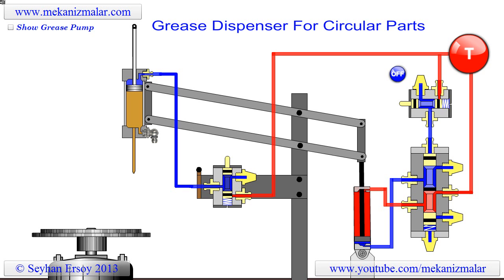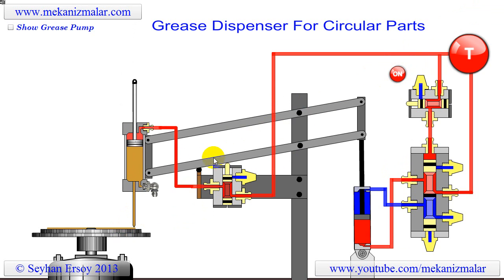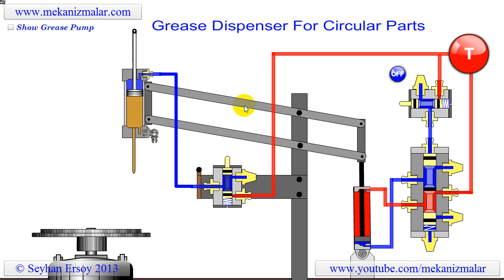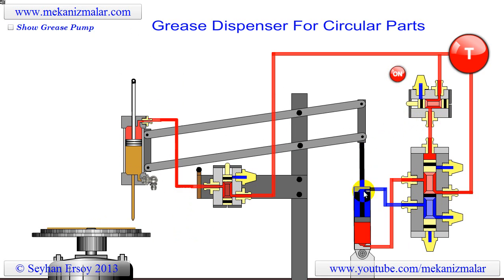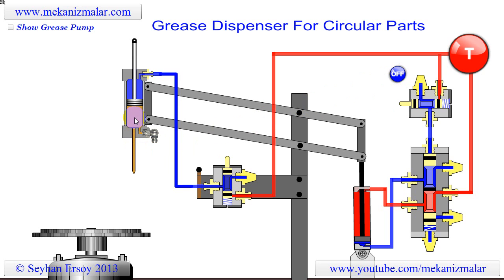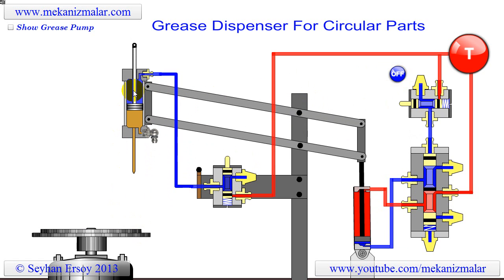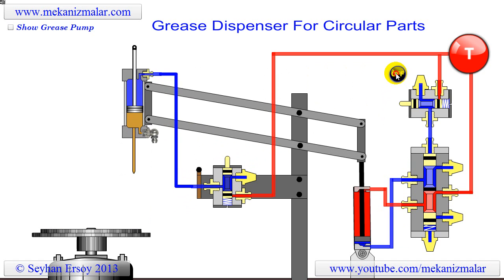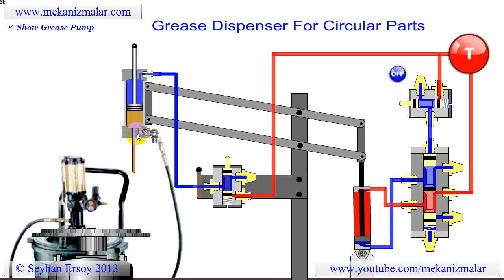Grease dispenser for circular parts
Here is a pneumatic device I build years ago for greasing circular parts used in caster manufacturing. It is still in operation after so many years.